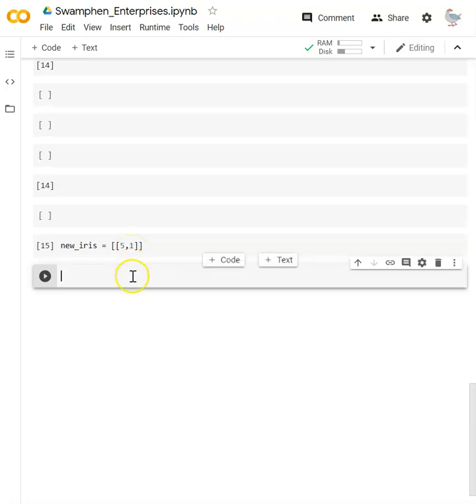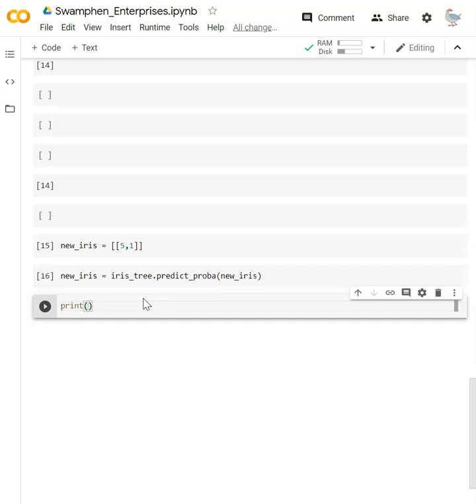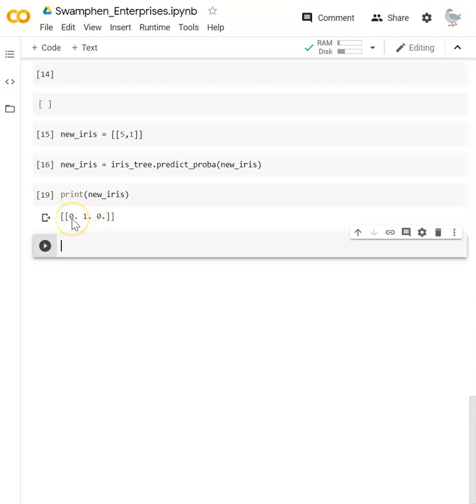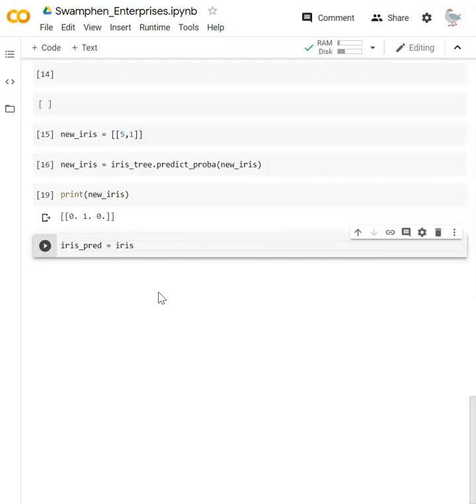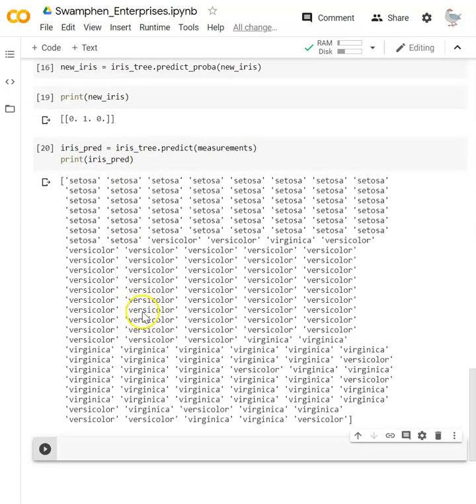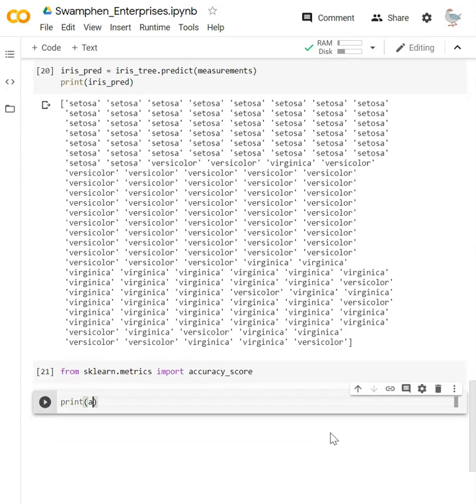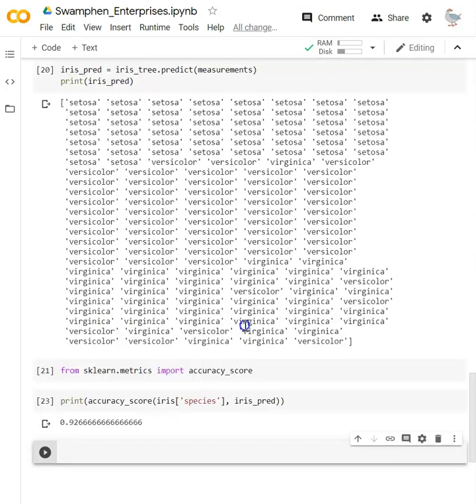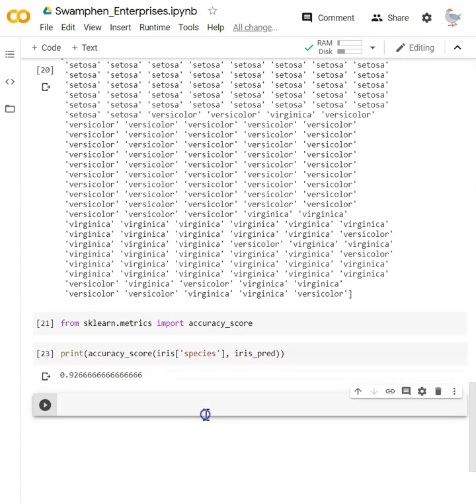Decision Trees Scikit Learn How To Use A Decision Tree